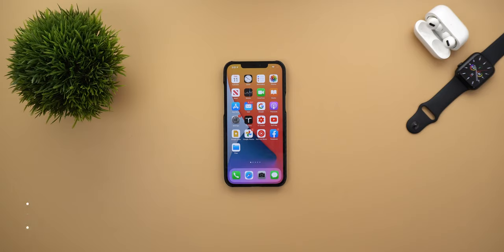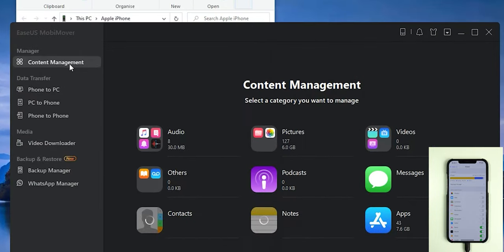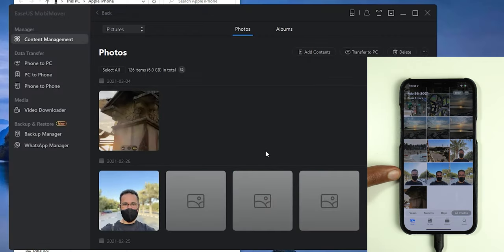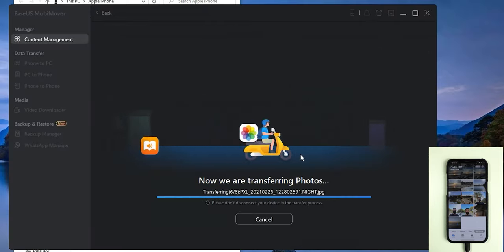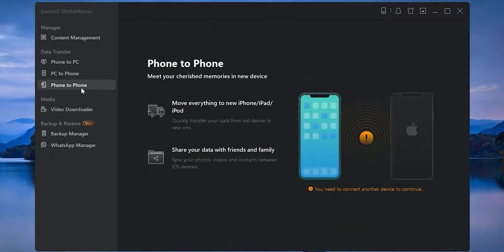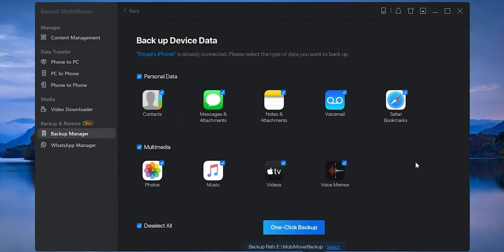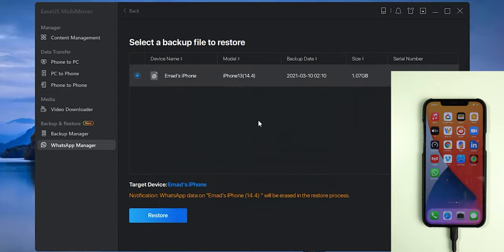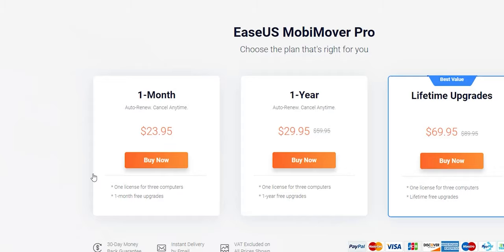Transfer pictures/videos from iPhone to your PC Easily (iTunes Killer) - EaseUS MobiMover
In this video am gonna show you a very convenient way to manage & backup your iPhone's data on any Windows PC or Mac using a vert powerful tool called MobiMover from EaseUS.

EaseUS MobiMover Features:
- Transfer photos, music, movies, contacts, messages & more between your your iPhone, PC, Mac or any other iOS device.
- Download videos from YouTube, Vimeo, Instagram, Dailymotion and 3 other sources and transfer them to your iPhone.
- iPhone backup and restore with the ability to choose what type of data to backup.
- Backup your WhatsApp data to the computer and restore it back without any internet connection, no need to consume your iCloud storage & if you lost access to iCloud your data will still be safe on your computer.

Follow me on:

***Time Codes***

0:00 - Intro
0:42 - How to use
5:41 - WhatsApp Manager
7:32 - Pricing & Discount
8:35 - Outro